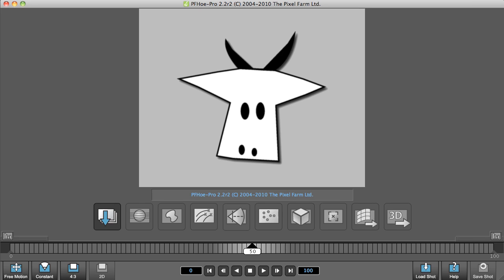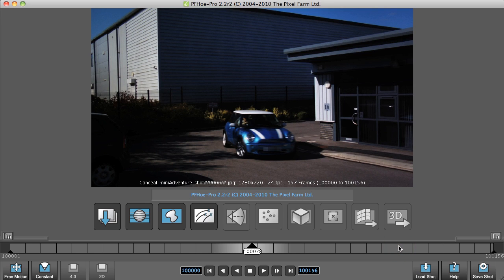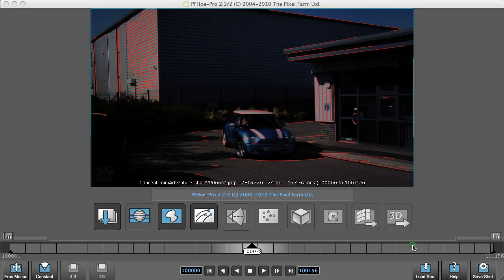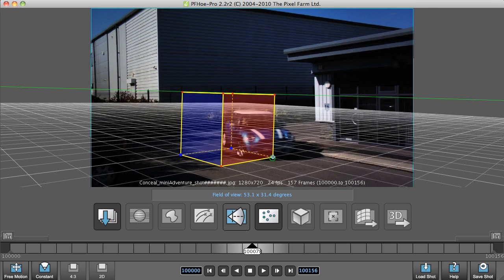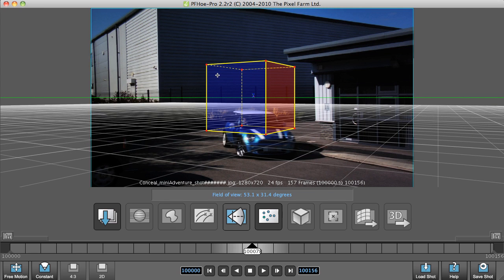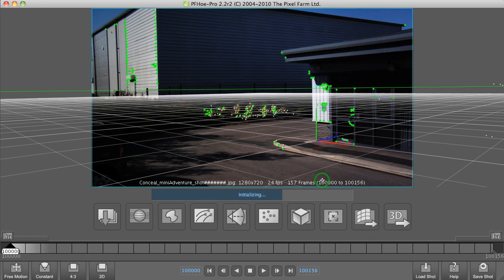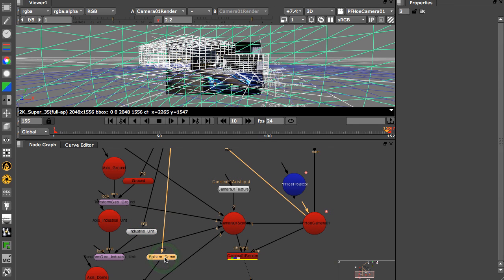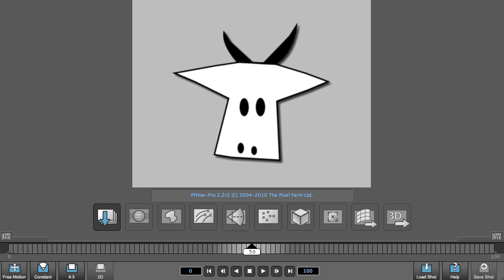PFhoe Pro Workflow Tutorial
In this tutorial follow Nick Lambert as he tracks a shot in PFhoe Pro and then uses that camera data in Nuke to rebuild the scene in 3D.

The footage and the matte used in this tutorial can be downloaded and used for learning purposes-

The cube tool is explained in this tutorial, how it is used to set the ground plane and field of view.

Special thanks to Adam Shell at Waveplay for providing the footage in this tutorial.